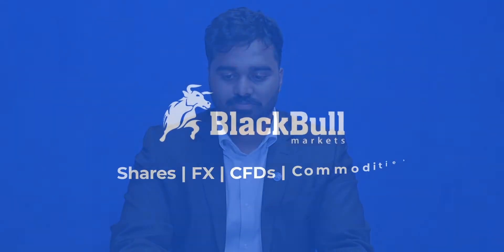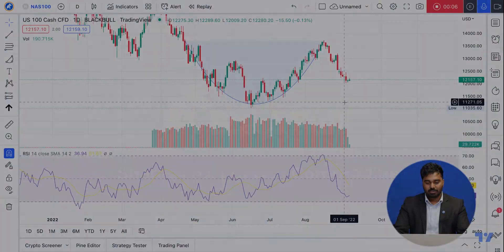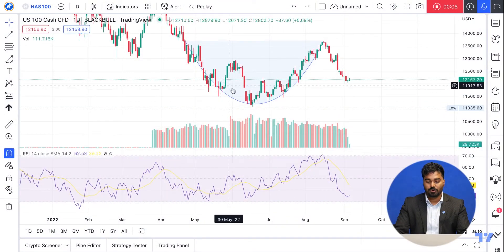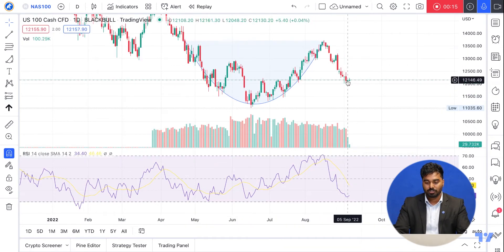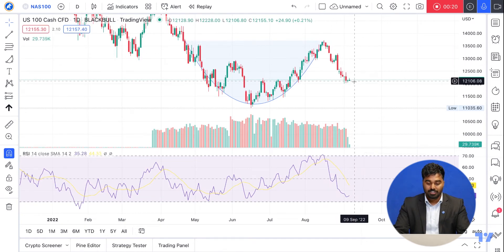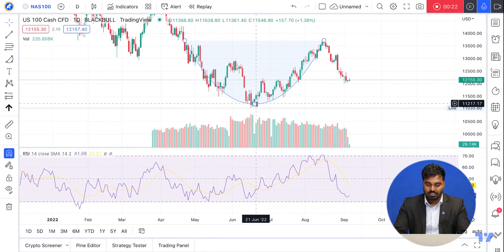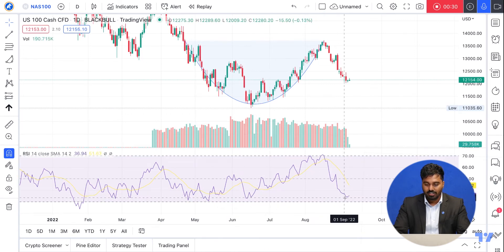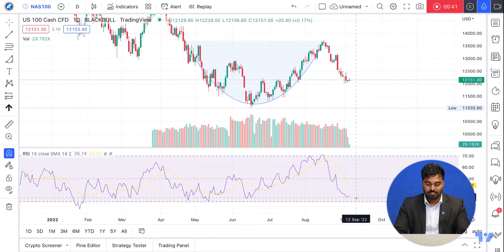Is the NASDAQ Losing Steam? TradingView Analysis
Is the NASDAQ100 losing steam on its downward momentum? We evaluate using the TradingView platform. This trading chart RSI has cooled down to previously seen levels, however the value is a lot higher as discussed by the technical analysis.

This price action could signal a reversal point for tech stocks.

MT5 and MT4 accounts are available. Ready for a live account? t.ly/kBtg

Presented by Chet.

Trading is risky. T&Cs apply.